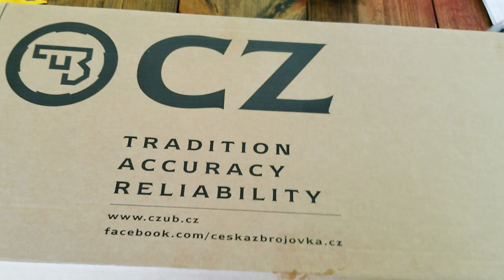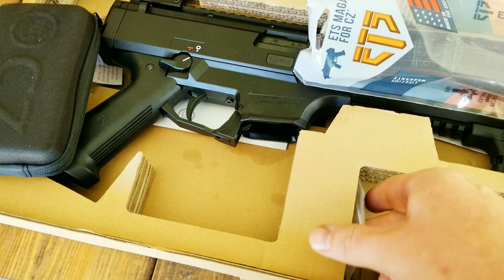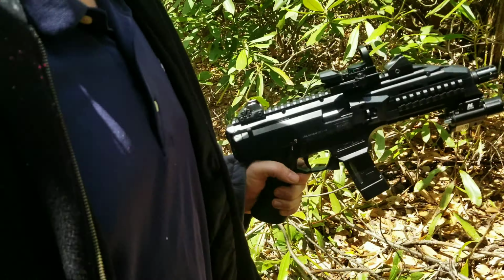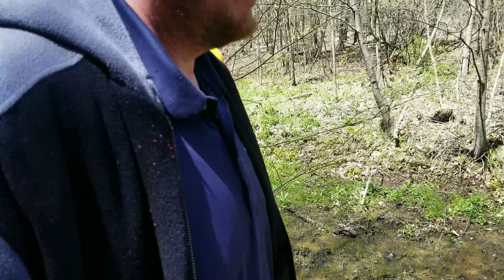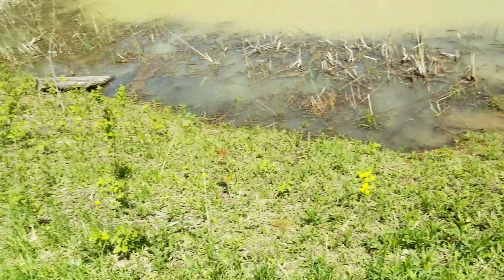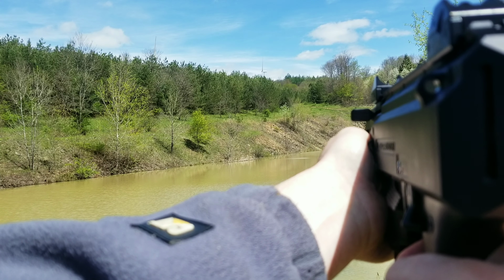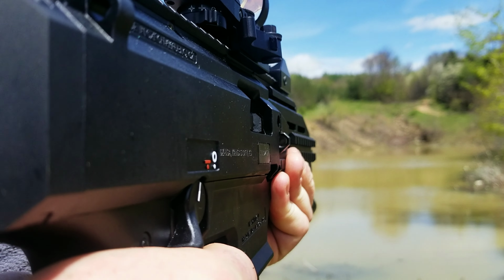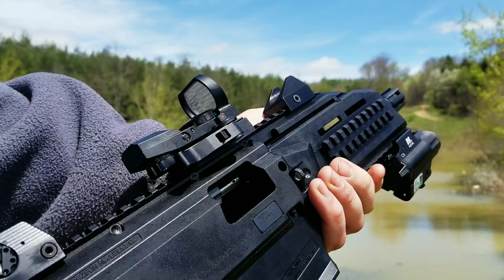CZ Scorpion 9mm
unboxing a new cz scorpion 9mm so far it ducking rocks